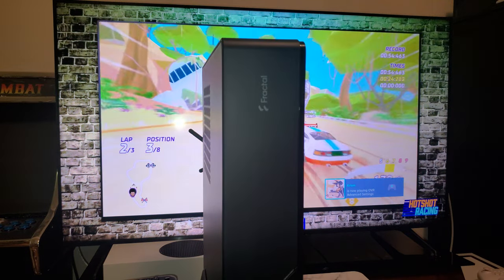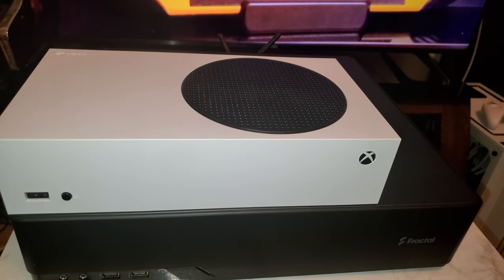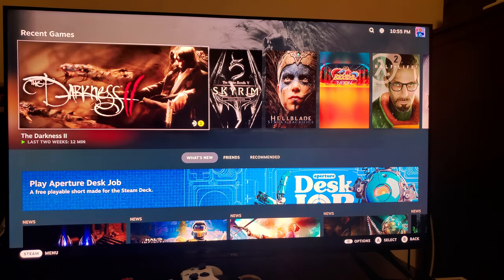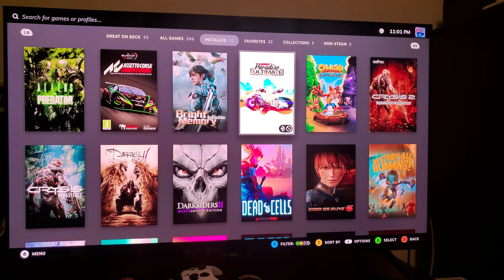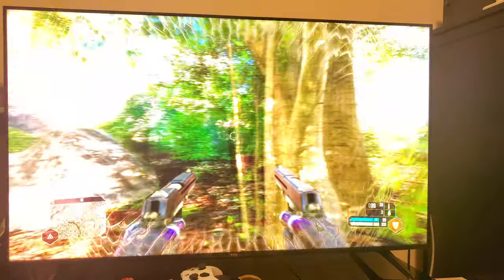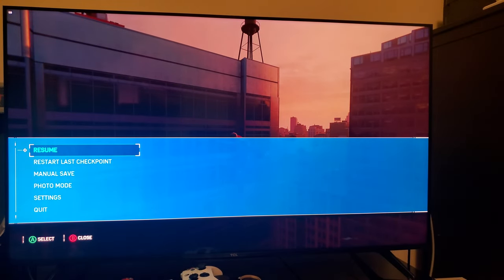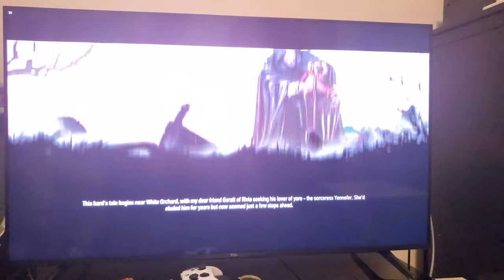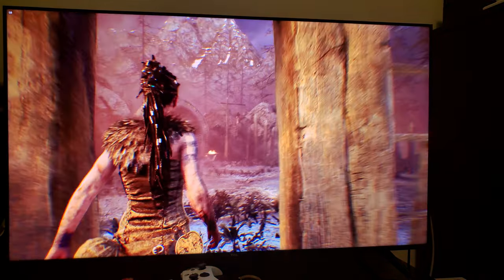My Holoiso console build(SteamOS)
Case: fractal node 202
Mobo(Don't buy): Asrock B550m-itx/ac
Gpu: Powercolor RX 6600 xt
CPU: Ryzen 5 5600
Cooler: Stock wraith stealth
Ram: 16gb SP ddr4
Storage: 1tb WD M.2 SSD
OS: Holoiso

Approximate cost brand new: $1200. or less at the time of filming.